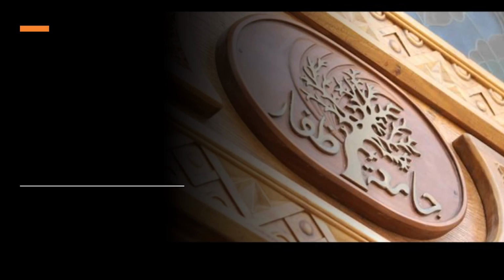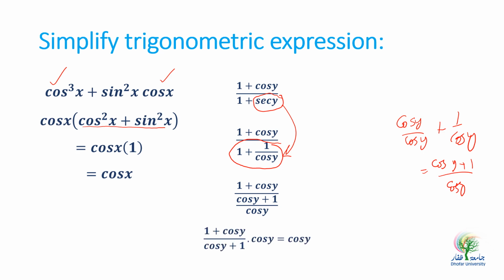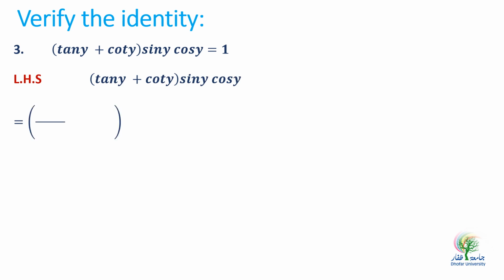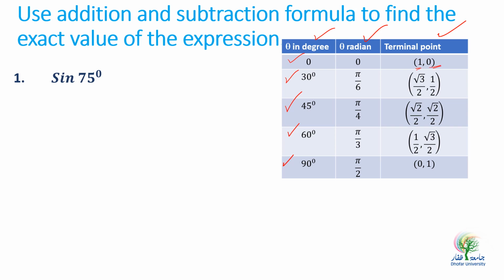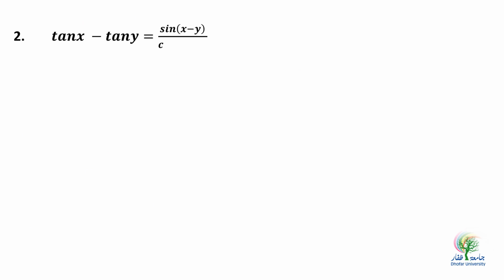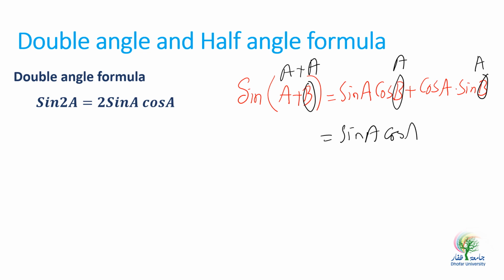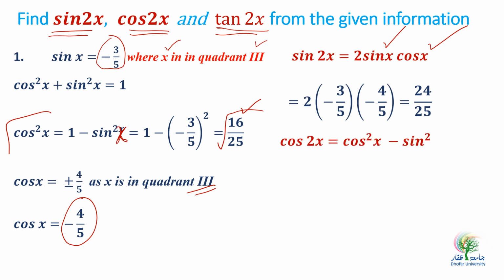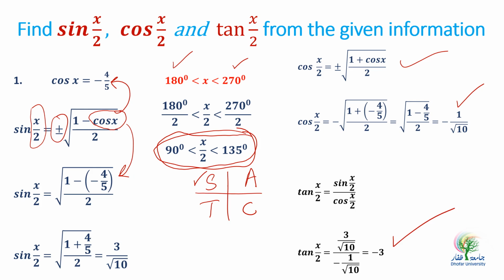16 Analytic Geometry In English Muhammad Siddique